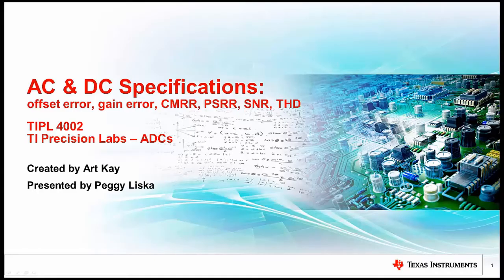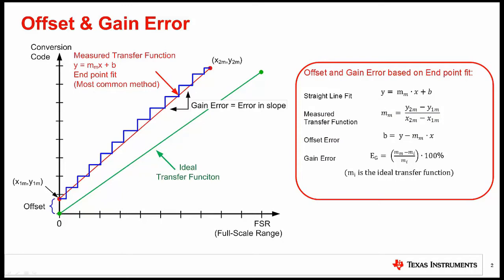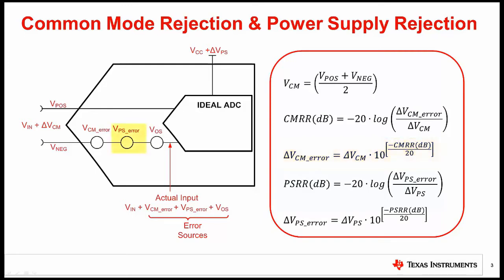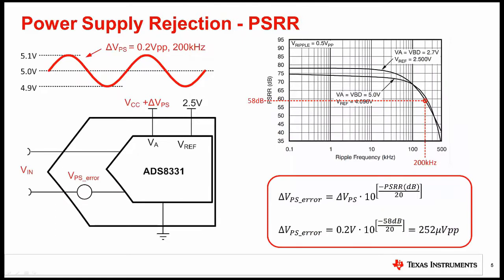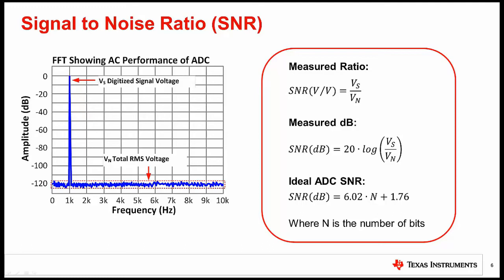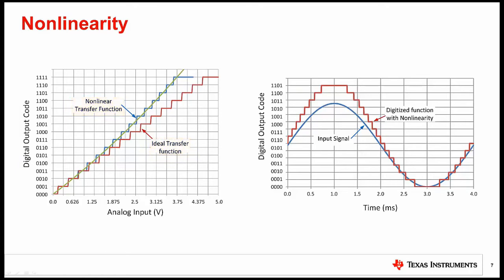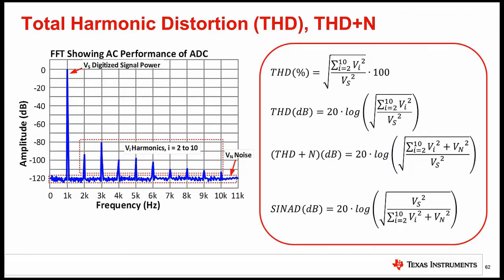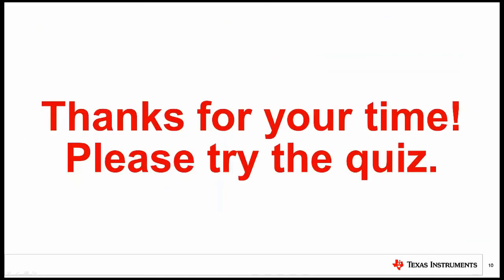AC & DC specifications: Offset error, gain error, CMRR, PSRR, SNR and THD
This video highlights the key AC & DC specifications including offset error,
gain error, common mode rejection ratio (CMRR), power supply rejection
ratio (PSRR), signal to noise ration (SNR), and total harmonic distortion
(THD).